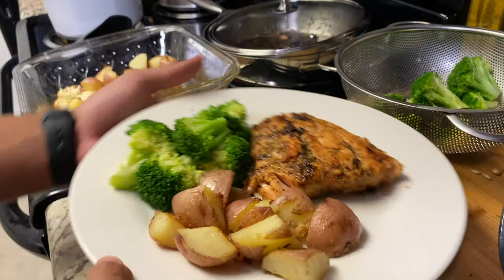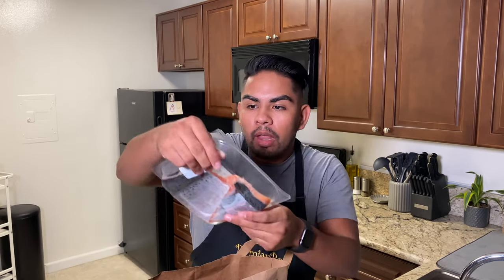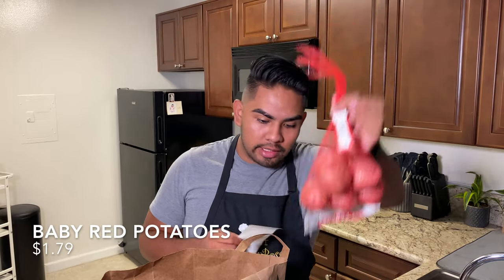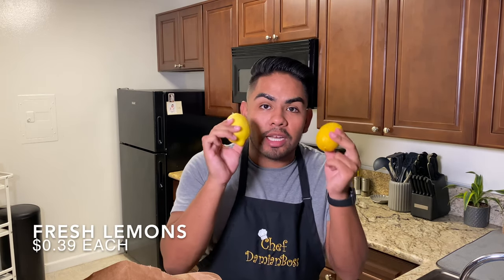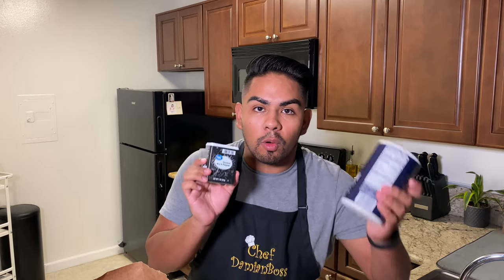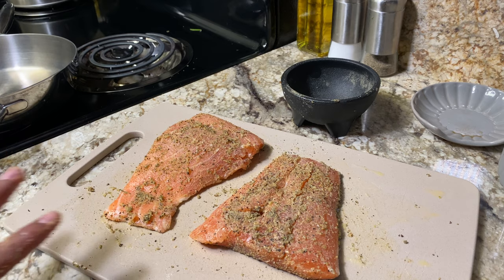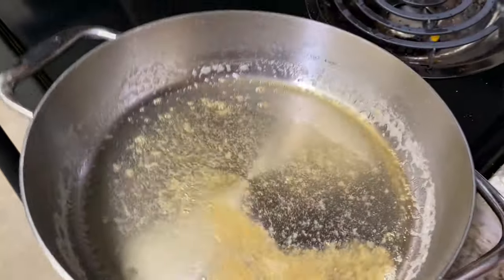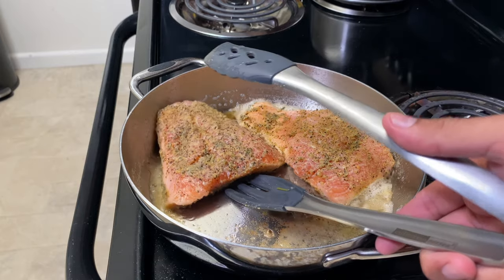LEMON PEPPER SALMON RECIPE! (TRADER JOE'S INGRIDIENTS)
Hi BossFam !

Check out this delicious Lemon Pepper Salmon Recipe.
This whole meal for 2 people will cost you under $20!!
Save money, cook at home! ;) It's safer!